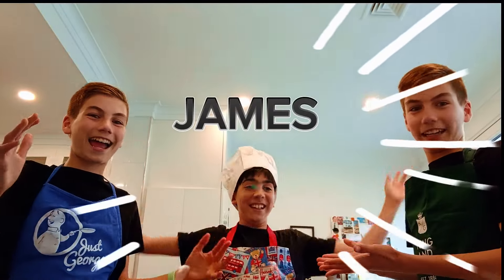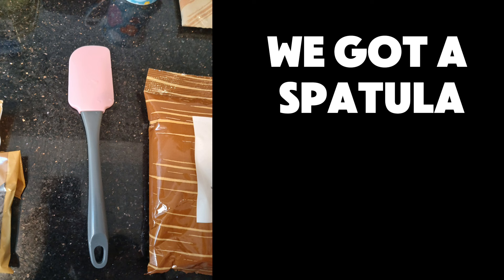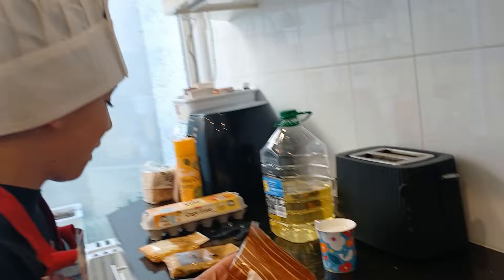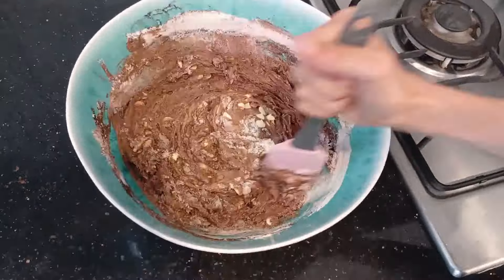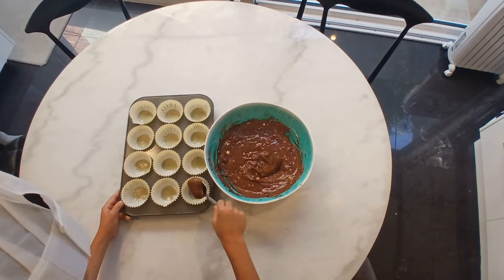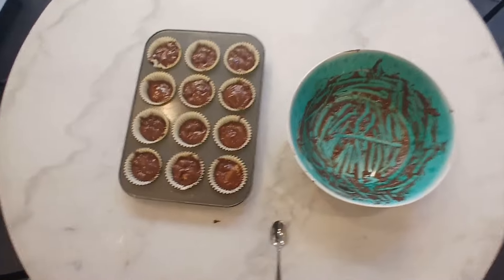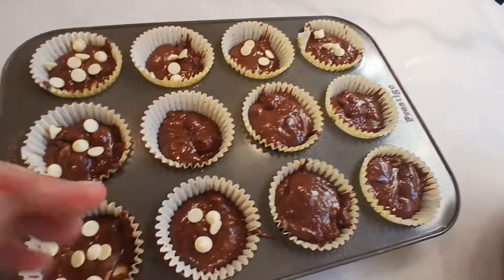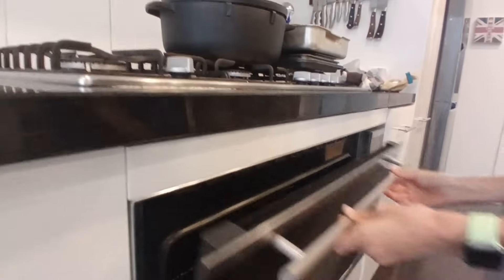'BAKING' Double Choc Chip Muffins! w/ James!